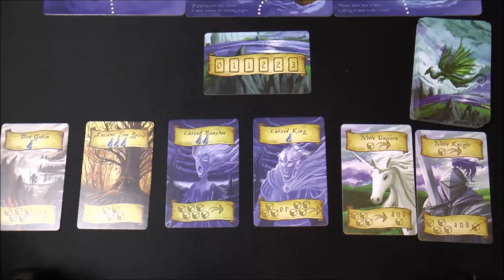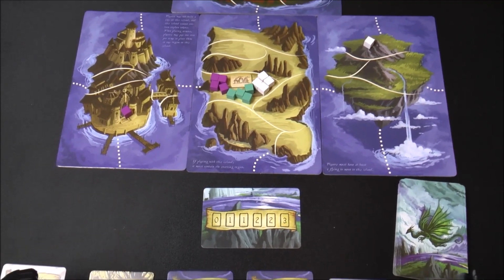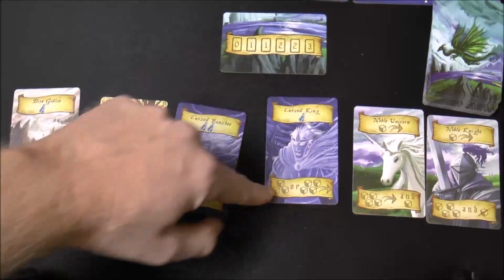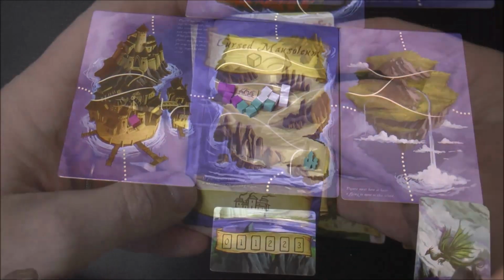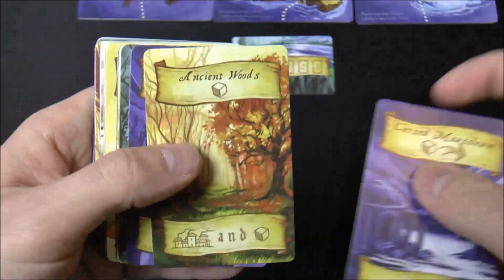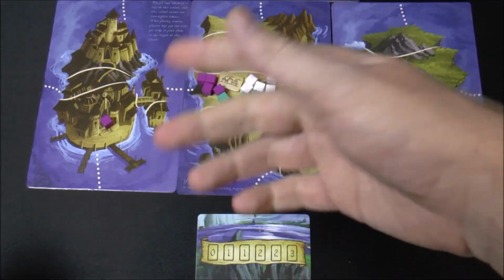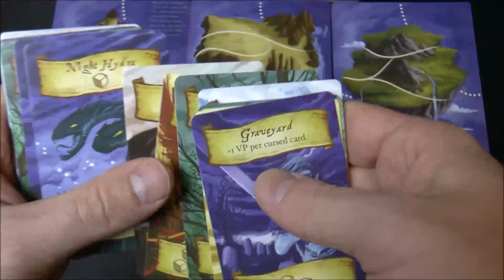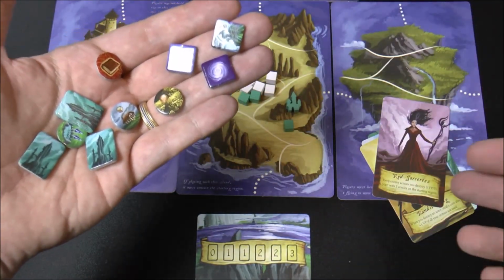Eight Minute Empire: Legends Review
Intro (00:00); game overview (01:27); final thoughts and review (10:41);